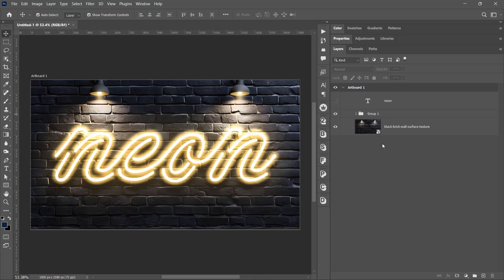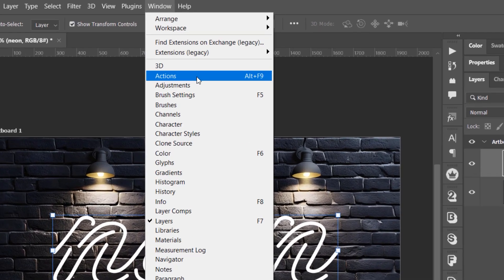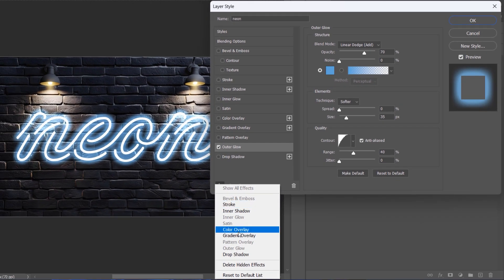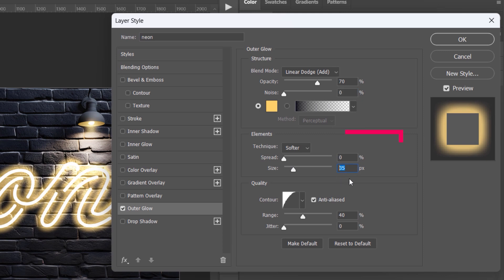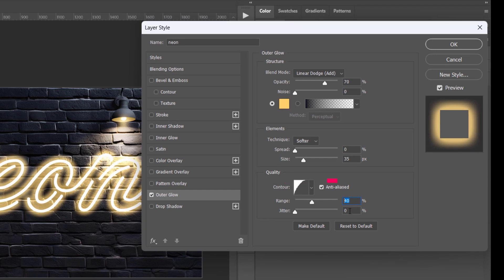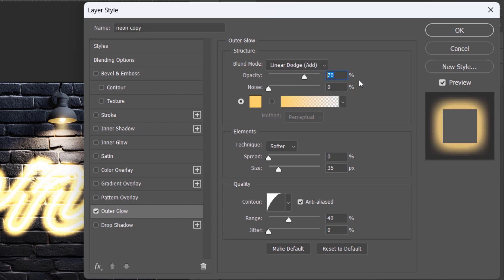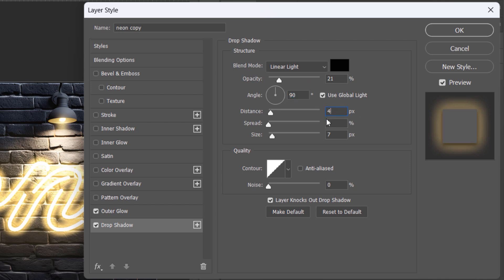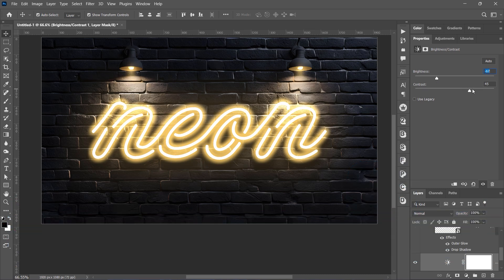Create a Neon Text Effect in Photoshop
In this tutorial, I'll show you how to create an eye-catching glowing neon text effect in Photoshop.